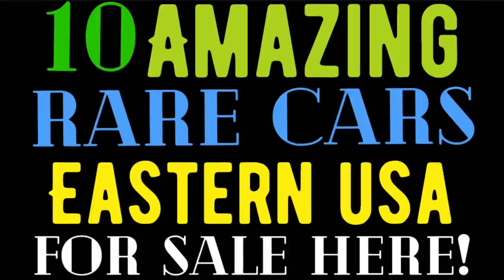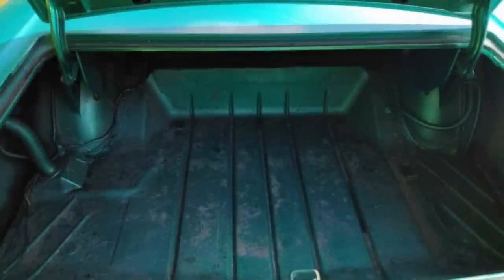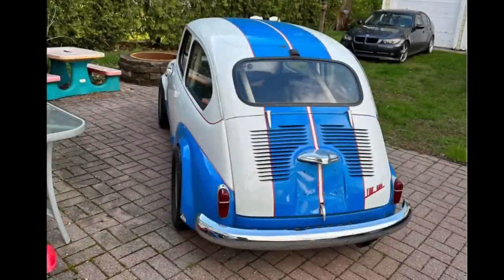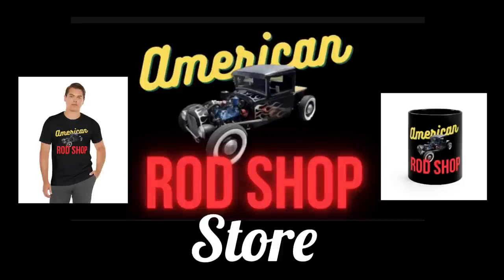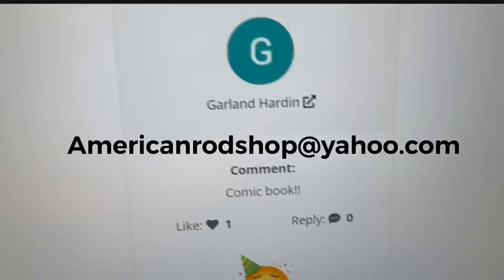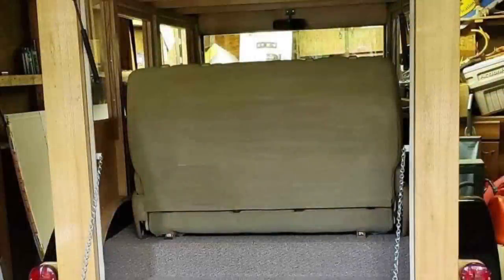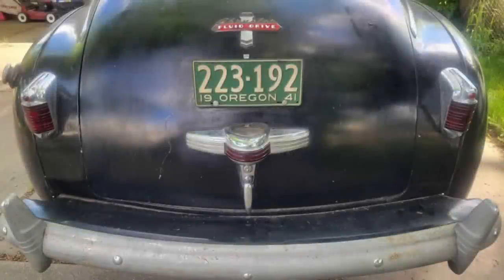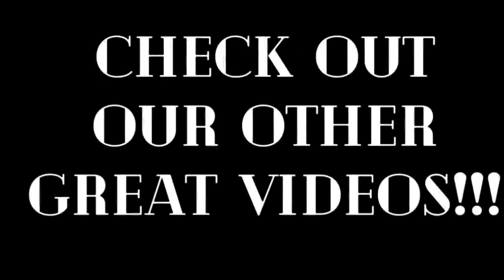10 AMAZING RARE CARS FOR SALE IN THE EASTERN USA HERE IN THIS VIDEO!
10 AMAZING RARE CARS FOR SALE IN THE EASTERN USA HERE IN THIS VIDEO!

If you have a pre-1980 car for sale that you would like to see featured in these videos then checkout the information further below!

If you would like to see your car that is for sale in one of these videos then please follow the instructions below:
1.) Car must be pre 1980.
2.) Only one car per video per seller. You can send me multiple cars and I will feature them in other videos one at a time per video.
3.) I need a minimum of 6 pictures – one of each side, the front and the back, the interior and the motor. You can send me more than six and I will use as many as I can.
4.)  I need your asking price and where the car is located ( city and state )
5.) A good contact email, no phone numbers.

Car will be featured in the earliest video possible.